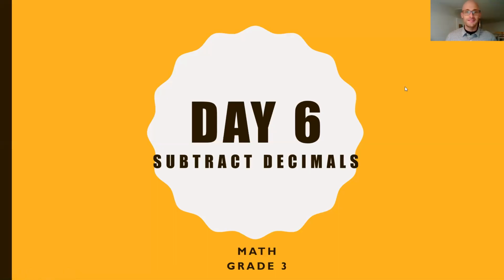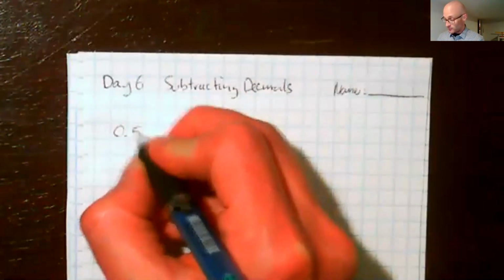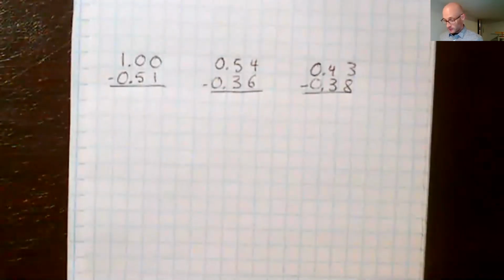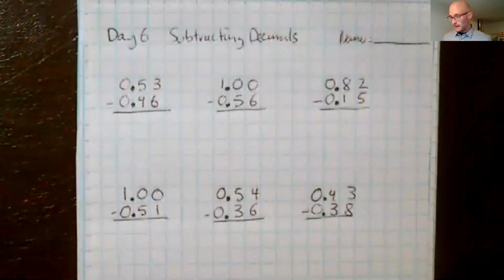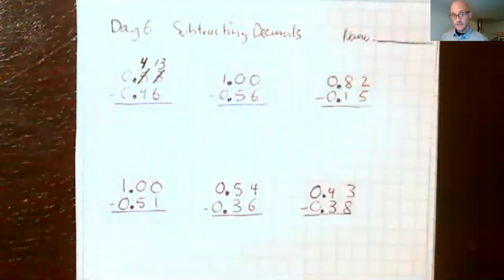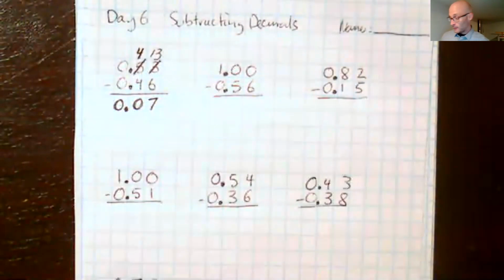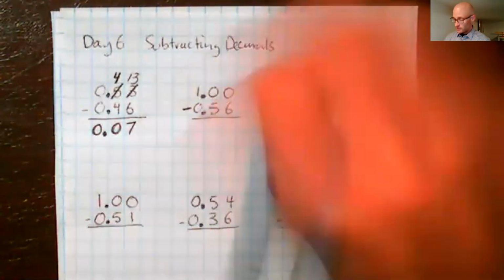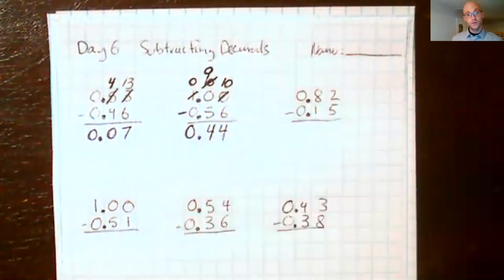Day 6 - Subtracting Decimals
Today we will learn how to subtract decimals and practice using pencil and paper.